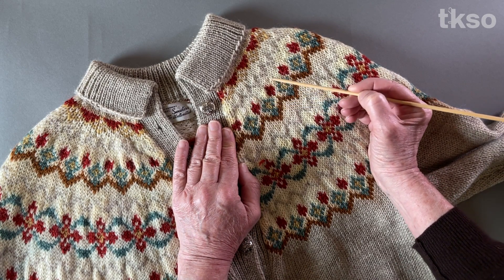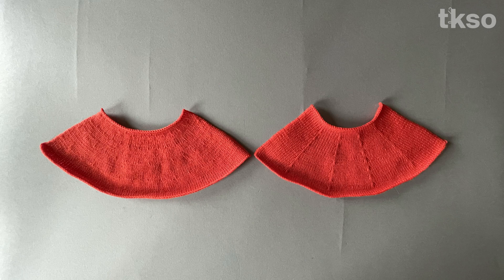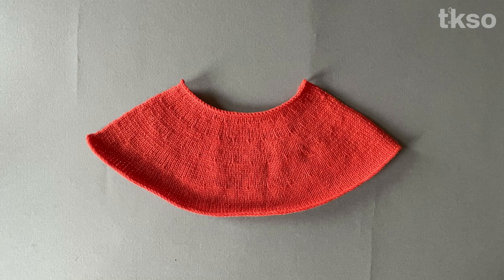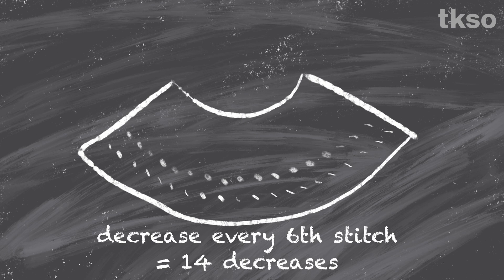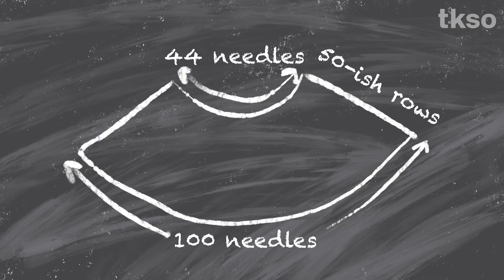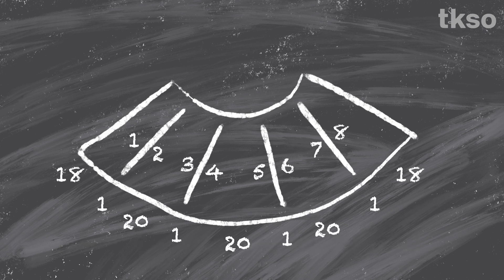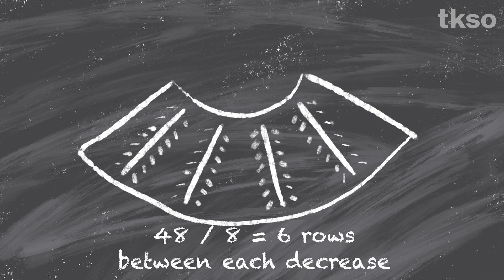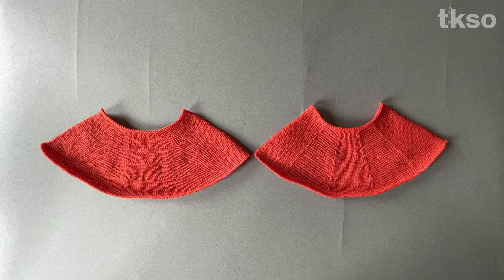Yoke Shaping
Here are two different ways to use decreases when knitting a yoke and the math behind both methods.